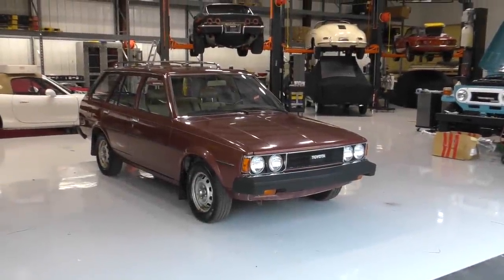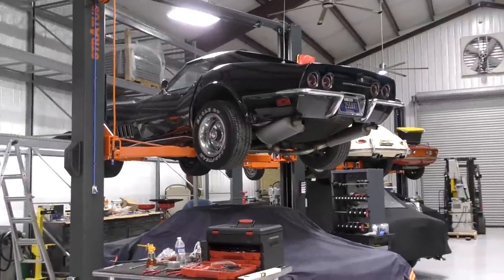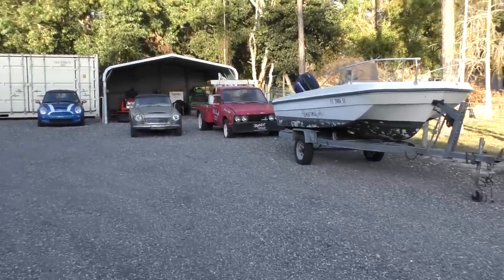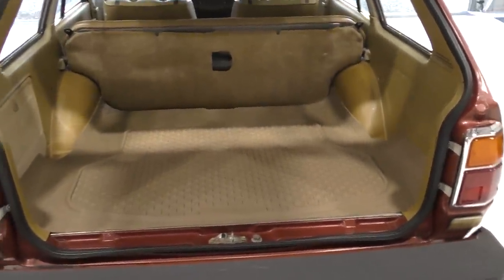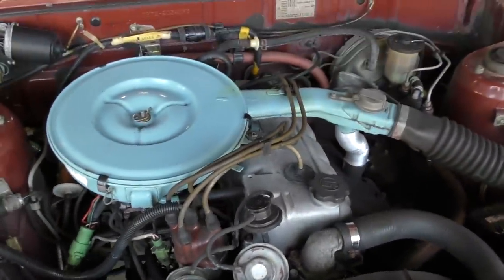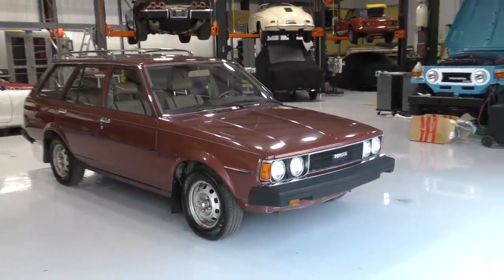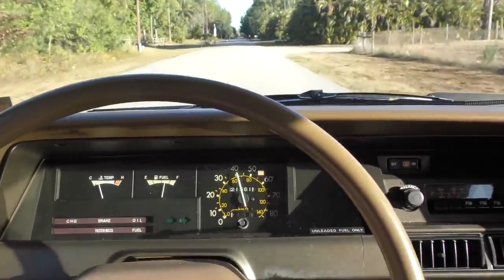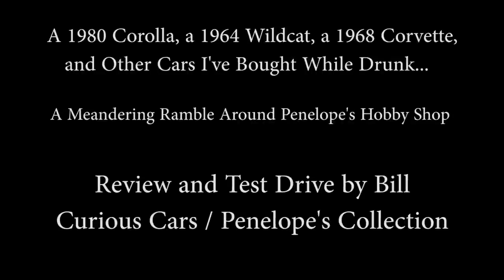Three Cars I've Bought While Drunk... A 1980 Corolla, a 1964 Wildcat, and a 1968 Corvette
00:00 Start
00:04 Intro, Penelope, Review falls flat, Buying cars
03:32 Walkaround inside
04:19 1968 Corvette
06:25 1964 Buick Wildcat
08:34 Walkaround outside
11:35 Review of Toyota
17:45 Hatch and luggage rack
19:02 Underhood
21:59 Back seats
23:14 Recap of 1980
29:38 Interior, front seats, cluster
31:34 Startup, test drive
36:21 End

This video is mostly a review of a 1980 Toyota Celica, but covers Penelope's shop, some upcoming projects, and three vehicles I bought while drunk